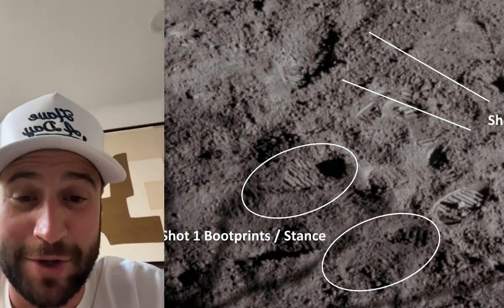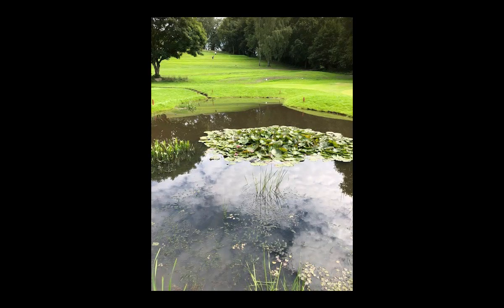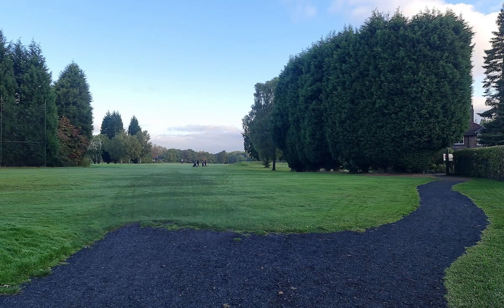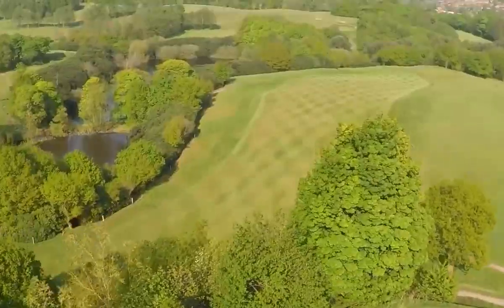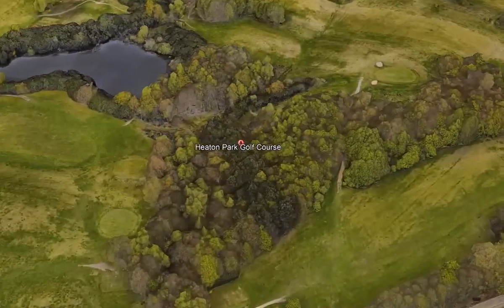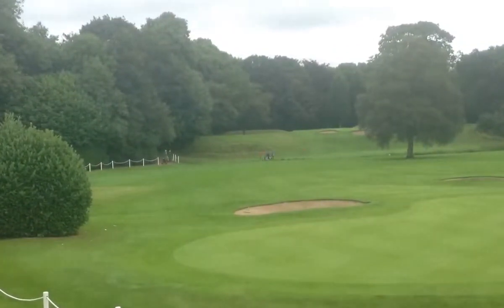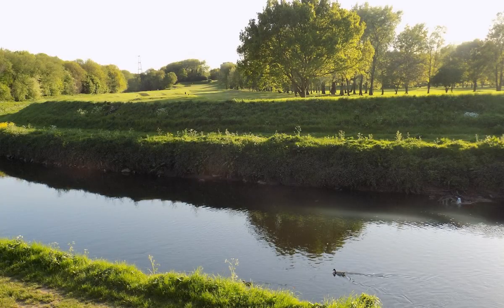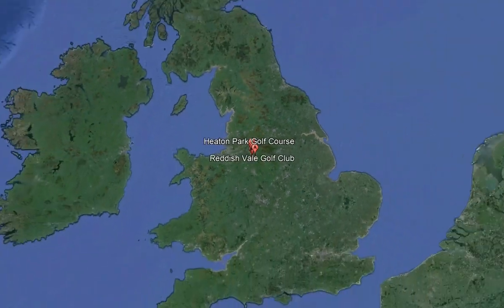Top Golf in Manchester, UK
In this video, we explore the top golf courses in Manchester, UK, showcasing the best public options for golfers in and around the city. Manchester boasts a variety of courses, from lush parkland layouts to more challenging designs, making it a top destination for golf lovers. We’ve included key search terms like "top golf Manchester," "golf courses Manchester," and "best golf courses Manchester" to help improve your search ranking.

In this video, we take you through Manchester's finest public golf courses, highlighting their features, course conditions, and beautiful surroundings. Whether you're new to the area or a seasoned golfer, this guide will help you find the perfect course for your next game.

Join the golf community and stay updated with all our latest content!
Manchester, UK, that you can play:

1. Didsbury Golf Club - Located in Didsbury, Didsbury Golf Club offers an 18-hole, par-69 course set within scenic parkland. It provides a challenging round of golf with picturesque views.

2. Withington Golf Club - Situated in West Didsbury, Withington Golf Club features an 18-hole, par-72 course set amidst mature woodland. It offers a challenging layout with scenic views.

3. Heaton Park Golf Centre - Located in Heaton Park, Heaton Park Golf Centre offers an 18-hole, par-70 course suitable for golfers of all levels. It provides an enjoyable round of golf in a relaxed atmosphere.

4. Reddish Vale Golf Club - Positioned in Stockport, Reddish Vale Golf Club boasts an 18-hole, par-69 course set within picturesque countryside. It provides a challenging yet rewarding golfing experience.

5. Prestwich Golf Club - Although a bit further afield in Prestwich, Prestwich Golf Club is within reach of Manchester and offers an 18-hole, par-70 course with scenic views over the surrounding area. It provides an enjoyable round of golf for all abilities.